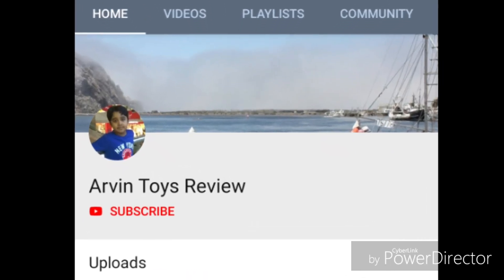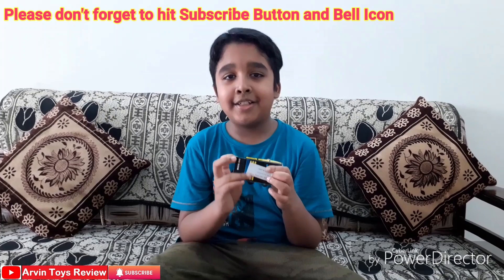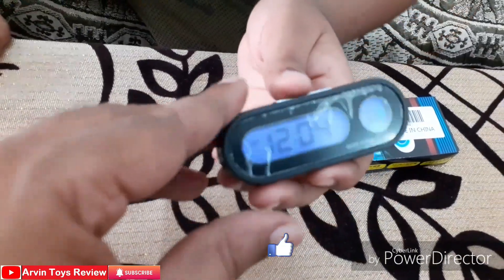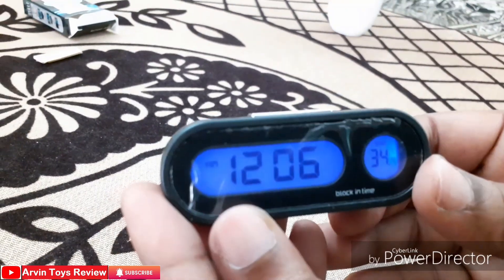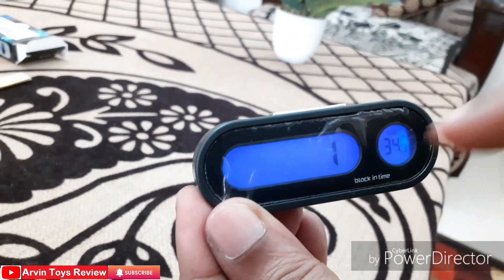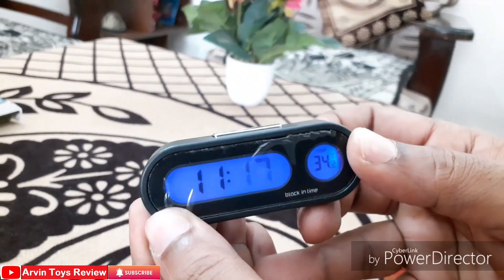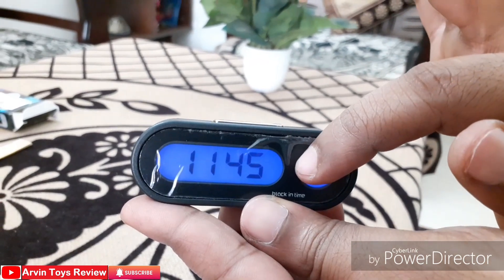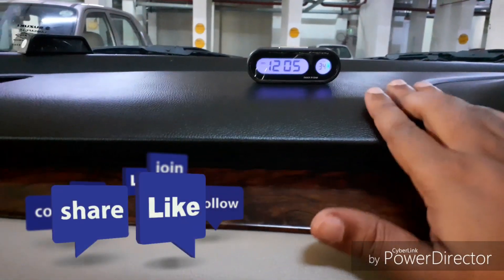DYTesa Car Mini Electronic Clock | Time Watch Auto Dashboard Clocks | Luminous Thermometer | Review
DYTesa Car Mini Electronic Clock Time Watch Auto Dashboard Clocks Luminous Thermometer Black Digital Display Car Accessories.

Link to Buy from Amazon